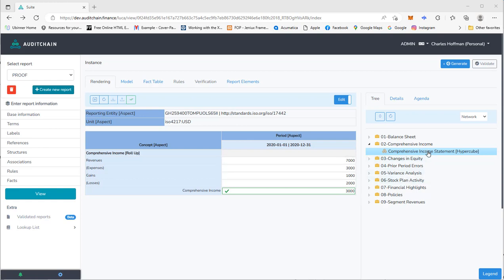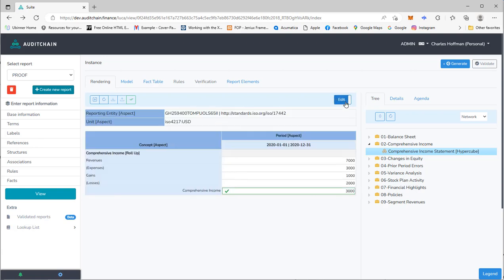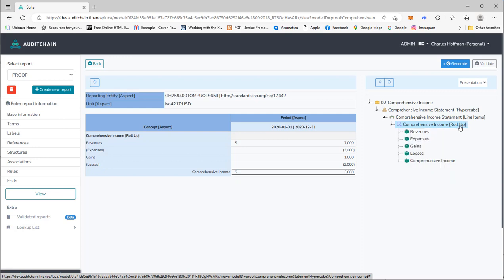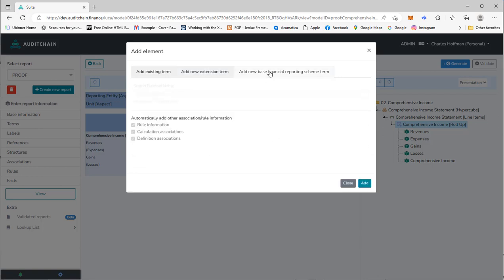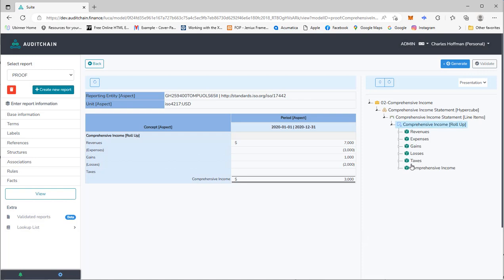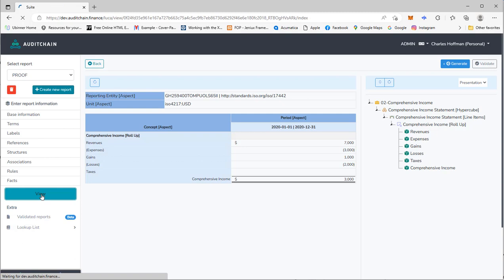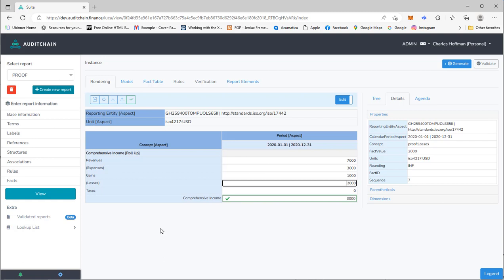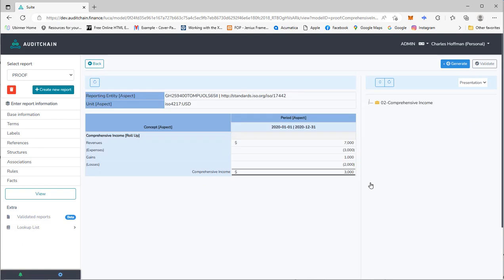DEMO: Add/Remove Report Model Elements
This video helps the viewer understand how adding and removing report model elements can be significantly easier by enabling the software to absorb the complexity of getting all the details right.